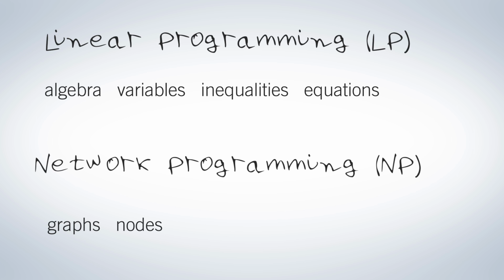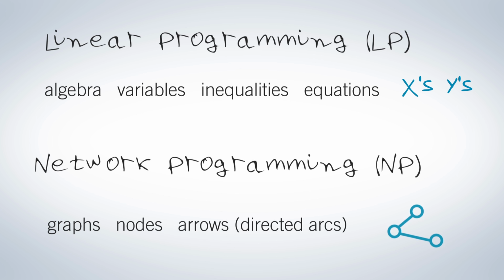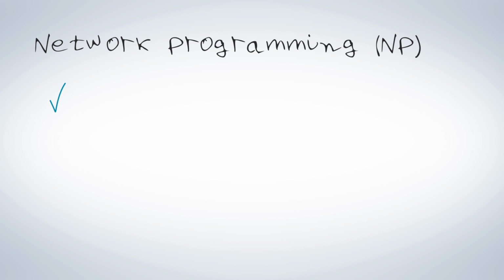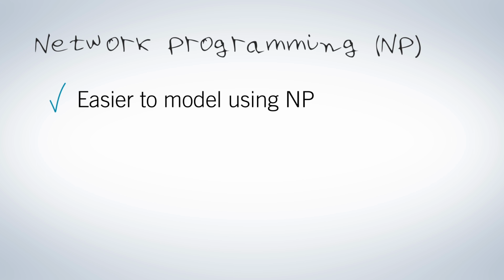Alternate Modeling Language